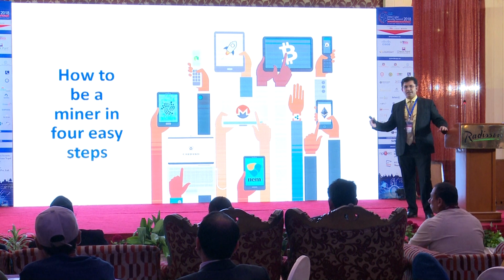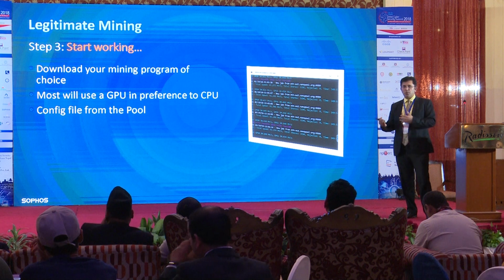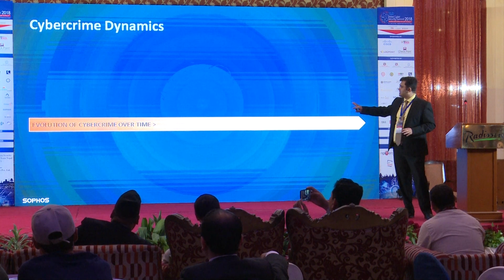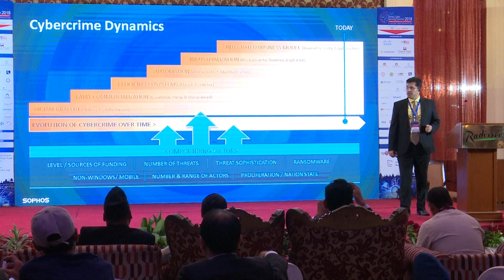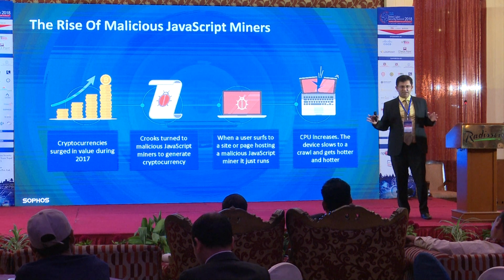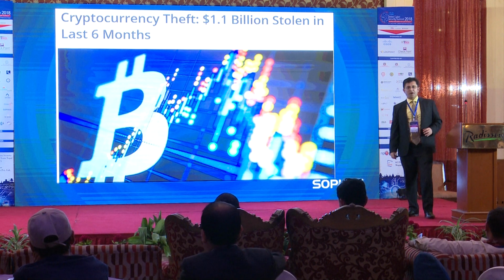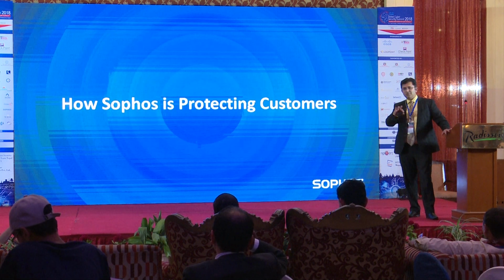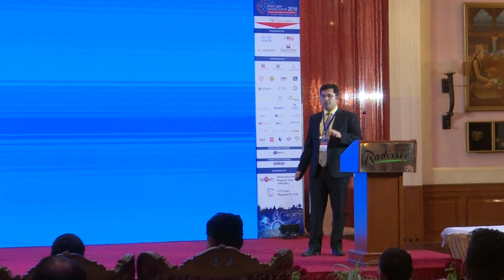GCSS 2018 65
Global Cyber Security Summit 2018, Organised by NPCert (Information Security Response Team Nepal)